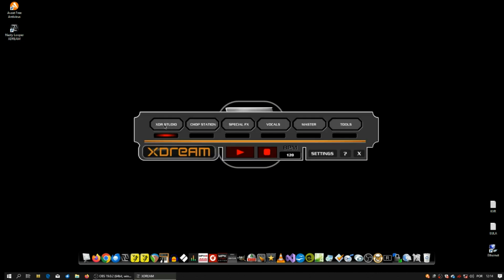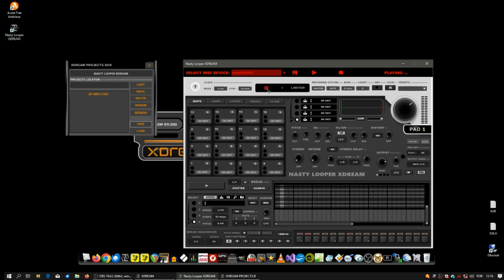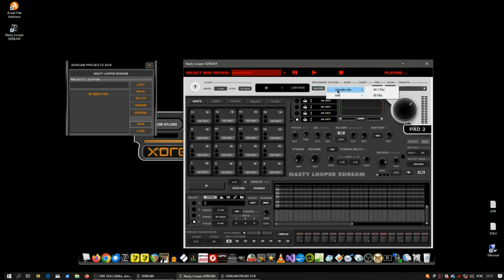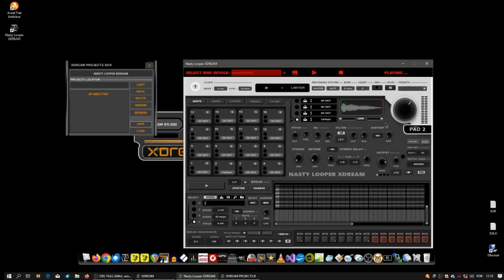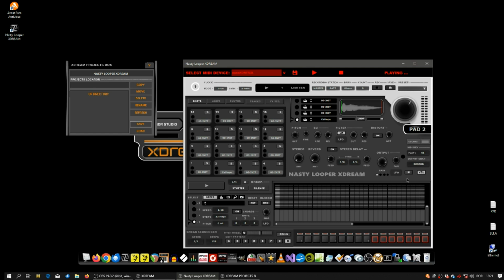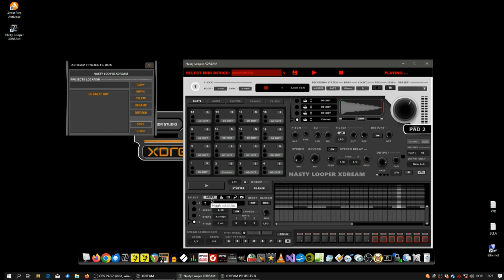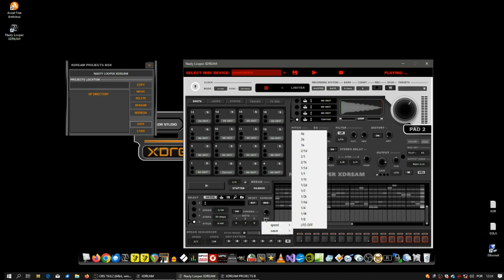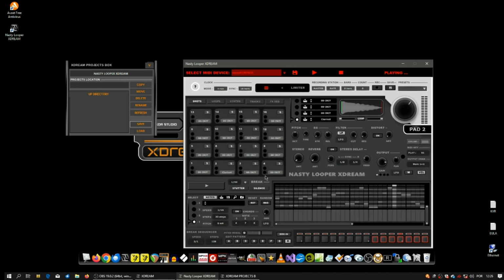Nasty Looper XDREAM - Shots Area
Showing the Shots area of XDREAM!!